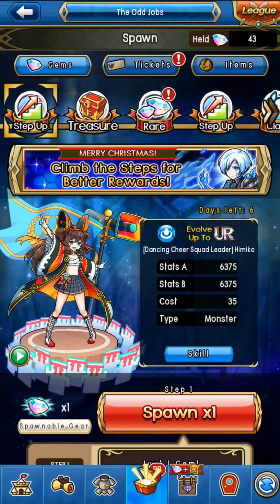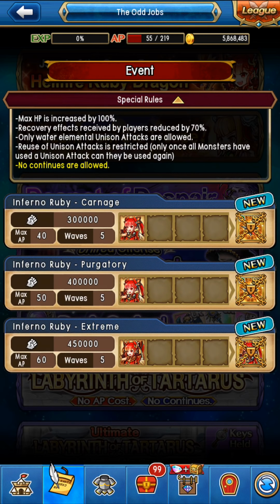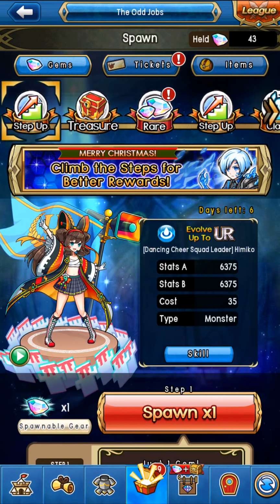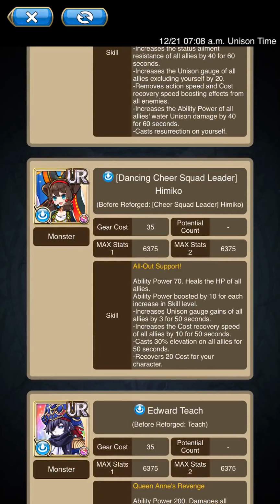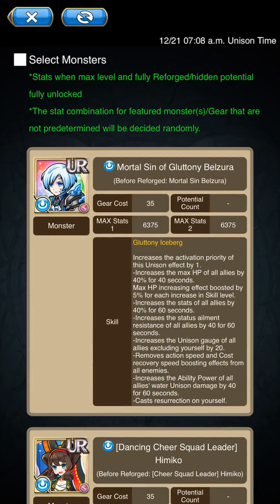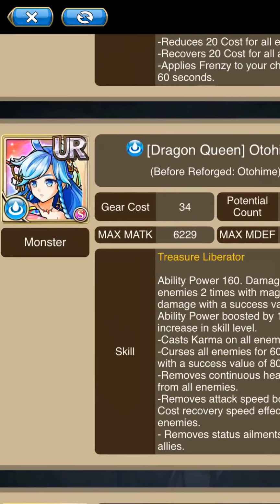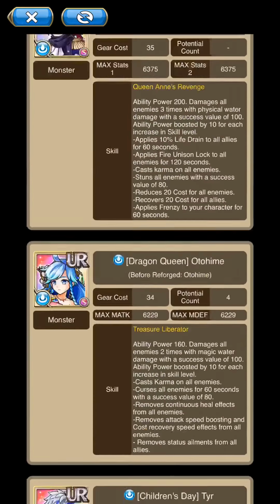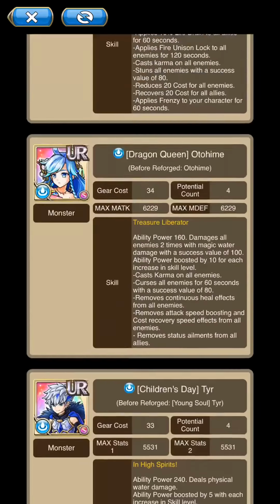[Unison League] Let's Talk About The Step Up Spawn W/ The AzureWrath